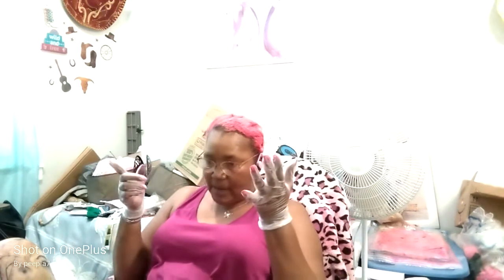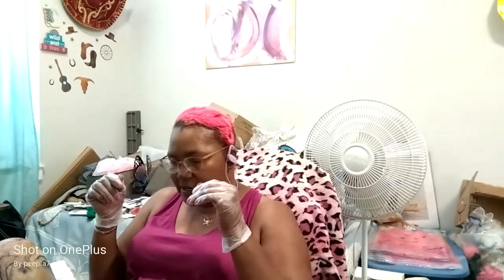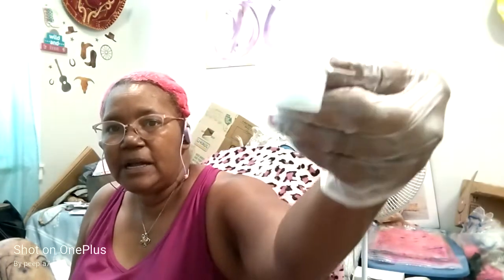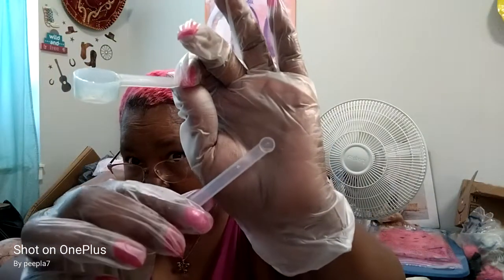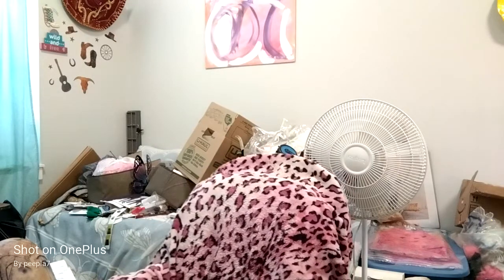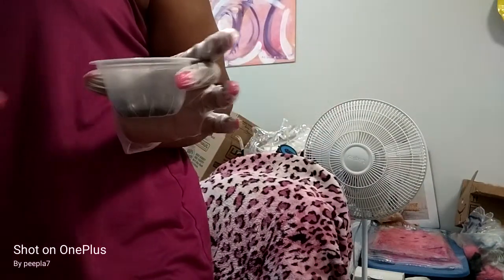2123. Prepping to soap.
There's a bit of a wait involved in making soap...I usually do the lye water the day before to save time of the actual process...today I didn't. here I'm explaining the process.